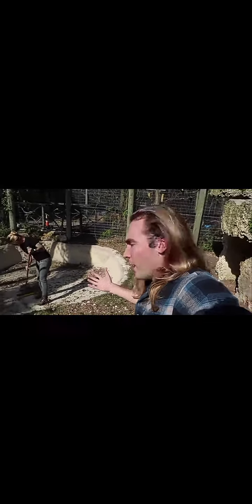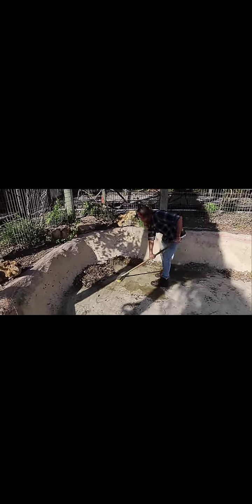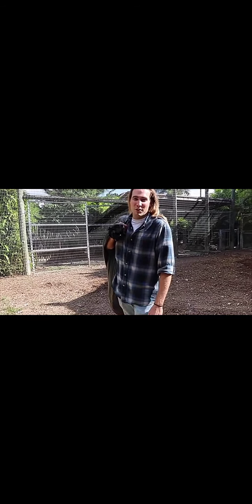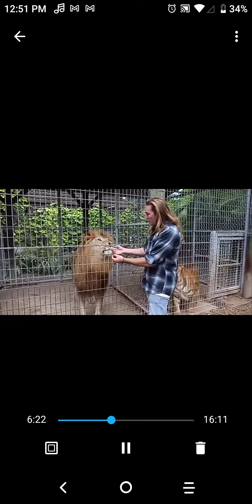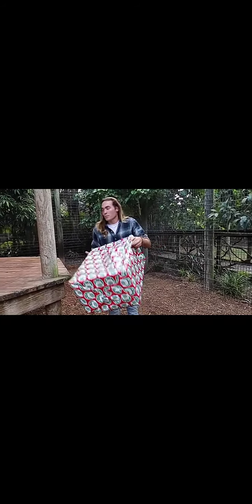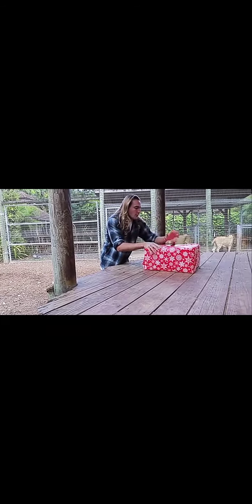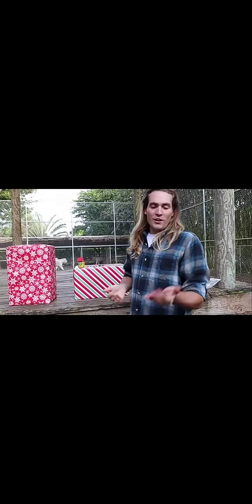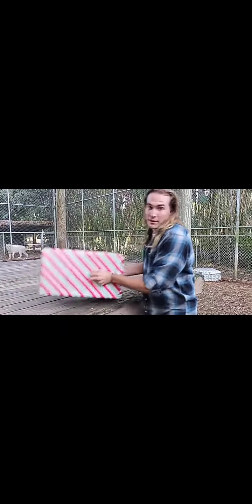Reacting to Big Cats Christmas Special Treat